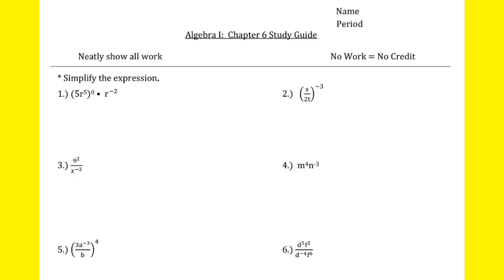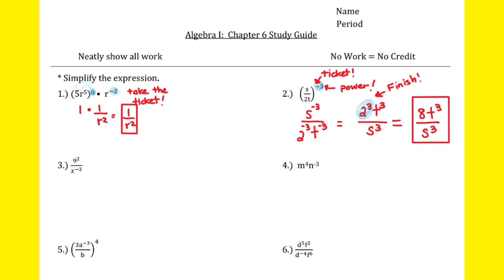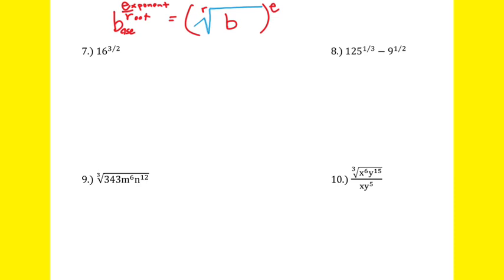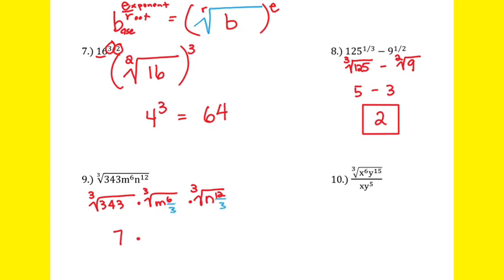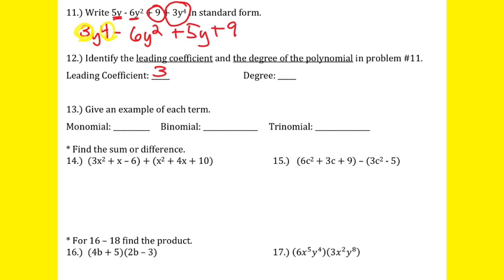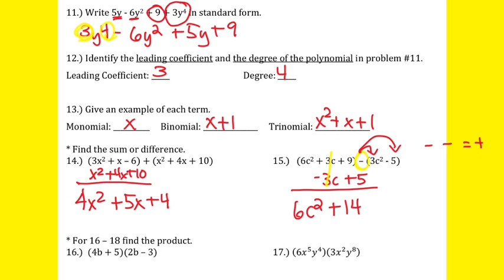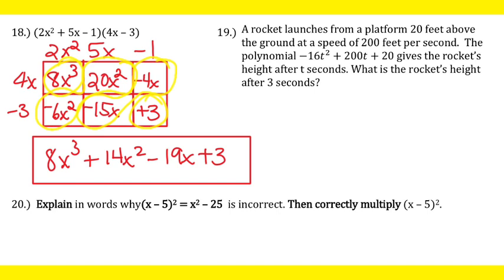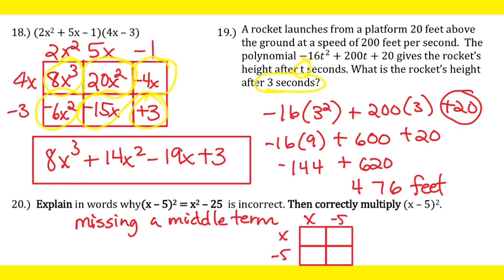Ch 6 SG Solutions